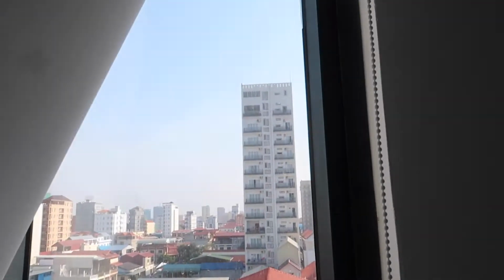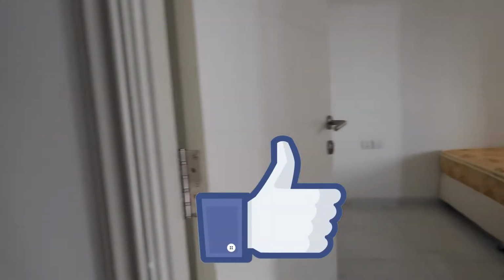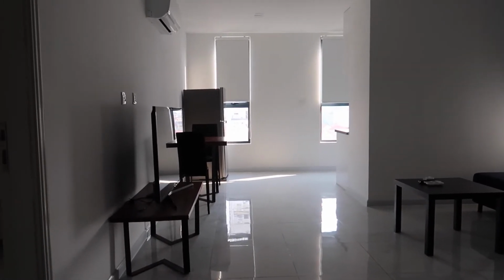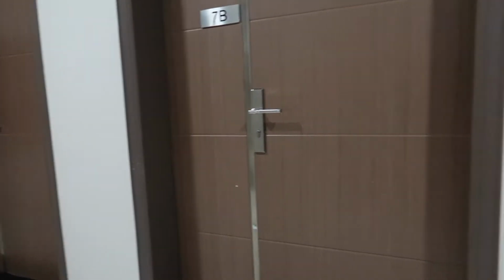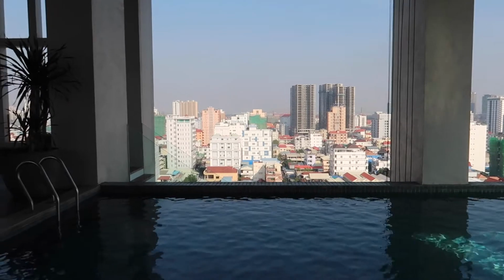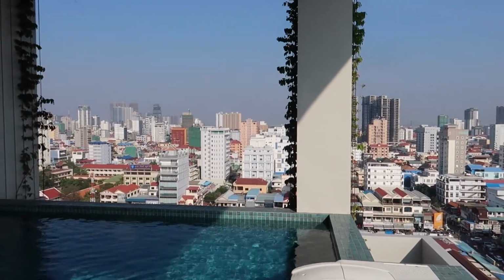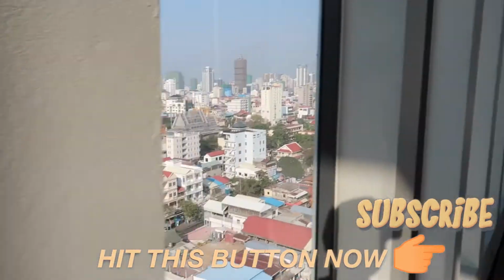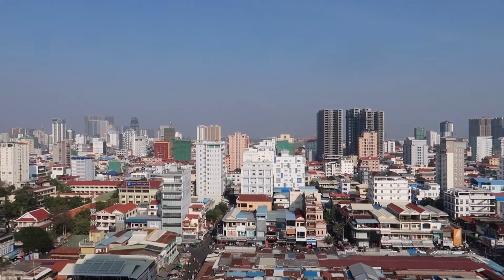VIETNAM VS CAMBODIA | PHNOM PENH VS HO CHI MINH CITY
Side by side comparison of rentals, what you get in asia apartments cheap luxury in vietnam and cambodia.
APARTMENTS. Ho chi minh city vietnam airbnb. Phnom Penh Cambodia airbnb. Vrbo
Cambodia, Vietnam , Las Vegas, USA. Travel Ro I'm traveling around the world including south east asia.

How much it cost to travel to Cambodia, what to expect is it safe? YES
How much do it cost to travel to Vietnam, what to expect is it safe? YES
How much it cost to travel VIETNAM? CHEAP
How much it cost to travel Cambodia? CHEAP

I will give you a look around the area and neighborhood of popular accommodation ,hotels,  ,cafes, restaurants , airbnb, housing ,apartments and travel tips. This will give you a unique point of view, so that you can plan your next trip or vacation for travel ,food and adventure must see. I search for the #1 best, top, cheapest, luxury and budget accommodations / food so you how to avoid tourist traps and scams. I'm your vacation travel guide for travel tips and hacks, tell me what you most want to see. Vacation  Holiday Trip Tips, Tours Retirement Travel Vlog 2020. cambodia- wikipedia. vietnam- wikipedia. las vegas -wikipedia. Travel Ro